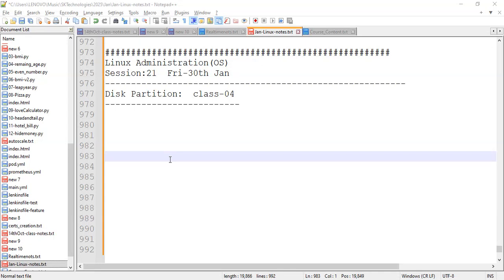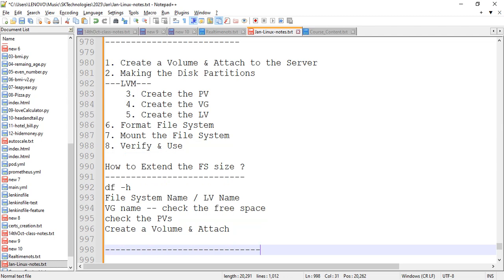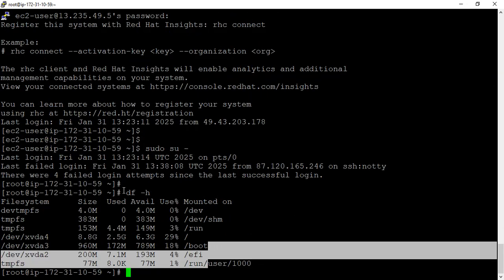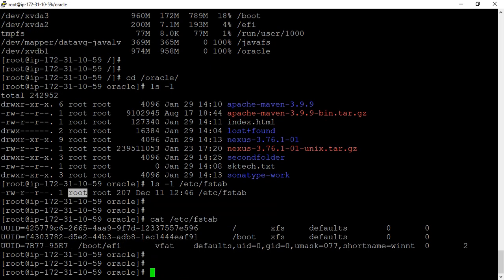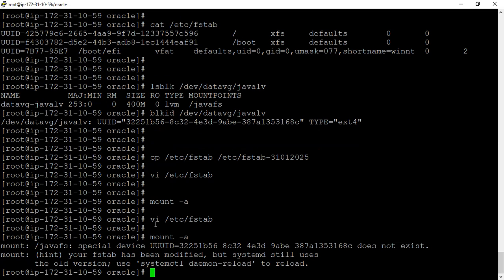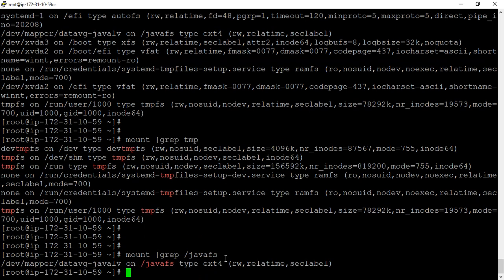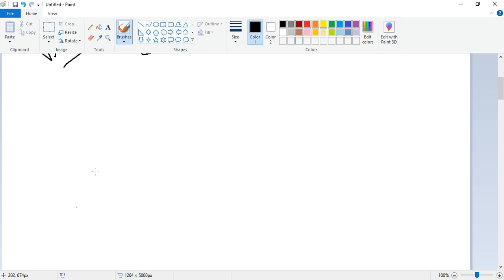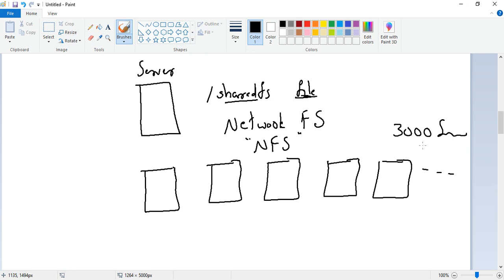SKTech Filesystem class 02